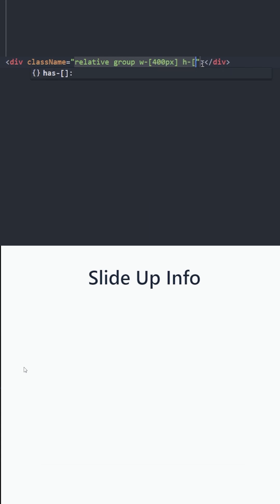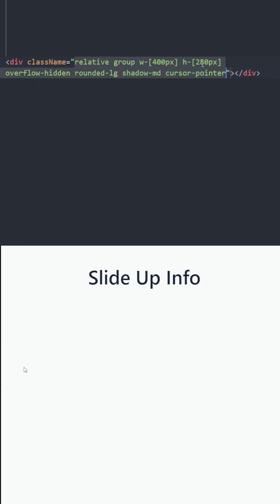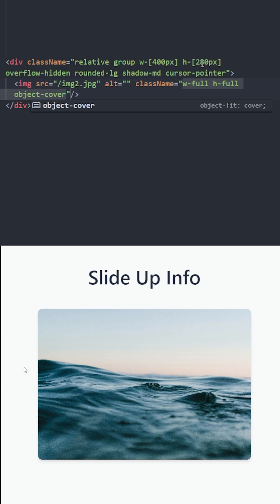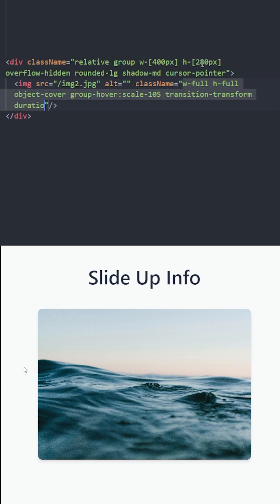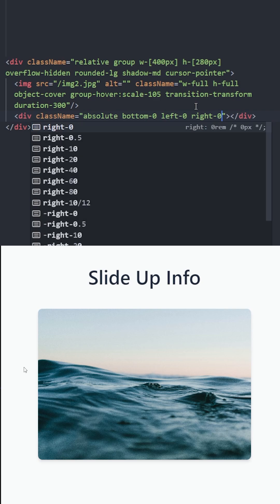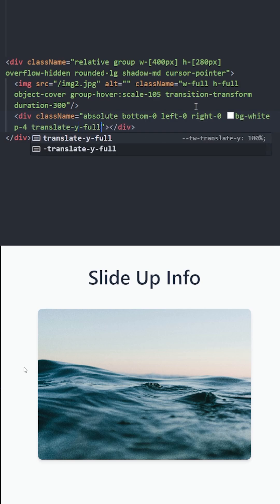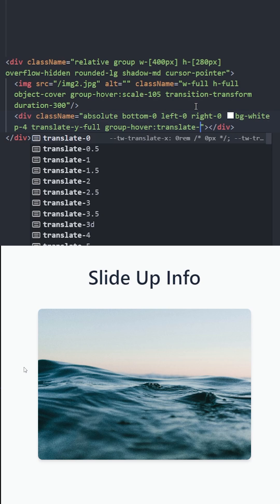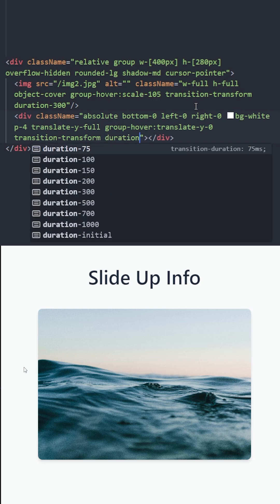This card animation with tailwind looks really cool